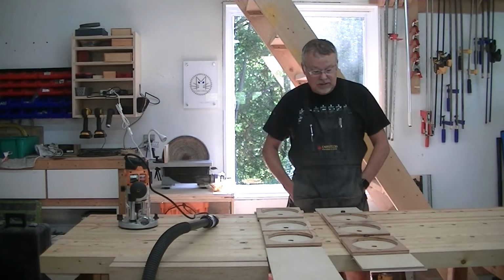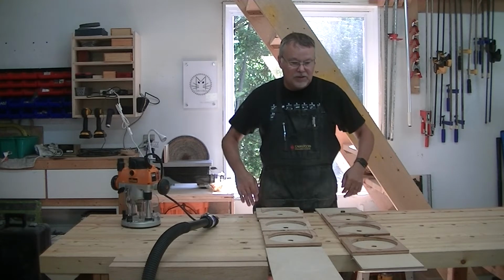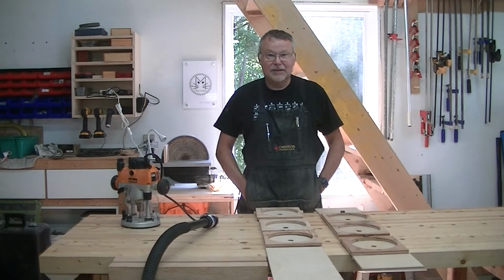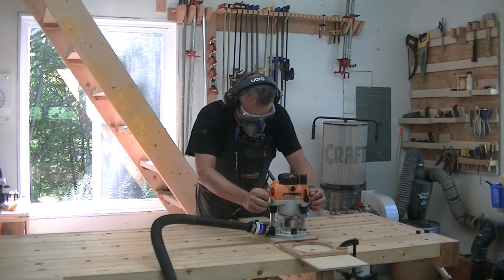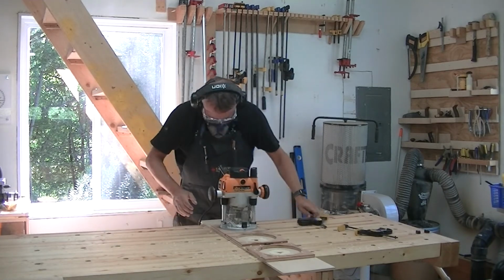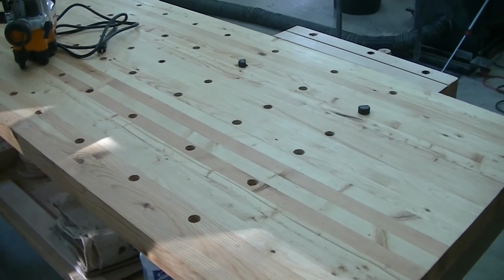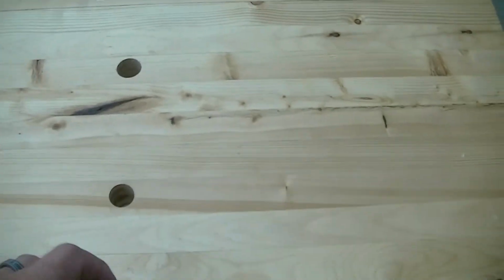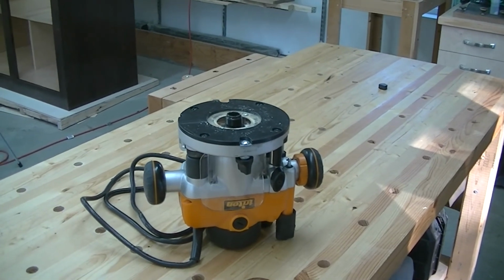How to bore bench dog holes in my workbench - part 2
I get to finalize the bench dog holes on my workbench.  I got my router bit sharpened and can better show the jigs I created and how they work.  Unfortunately, dust collection is still a problem.  I would love to hear from you if you have a better idea for dust collection with a Triton router.